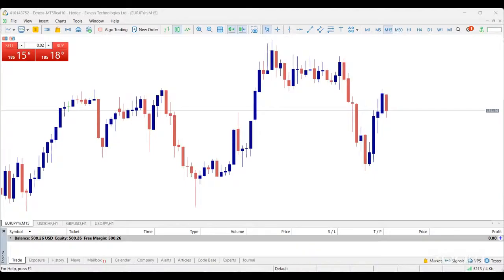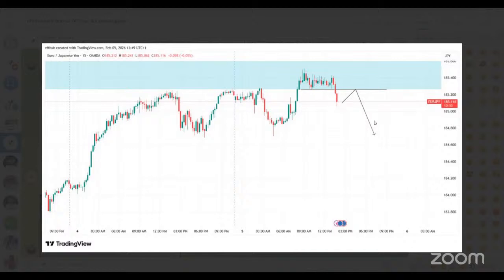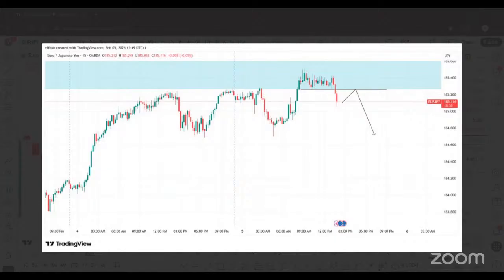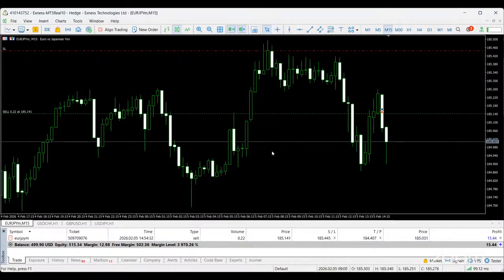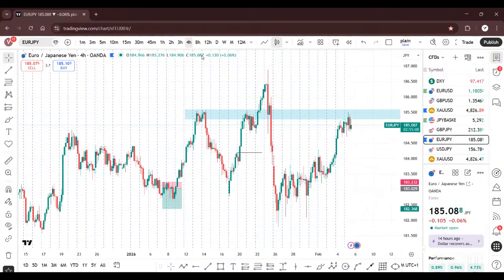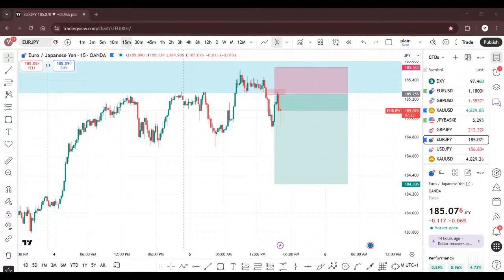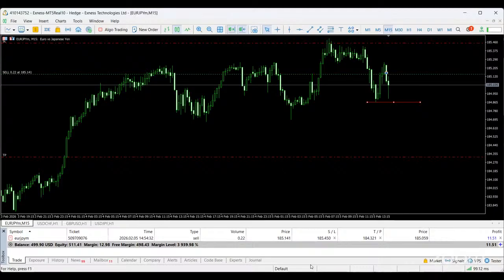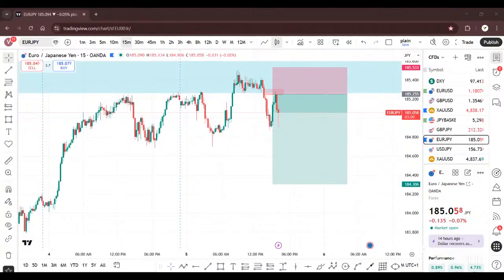Midweek Live Trade session